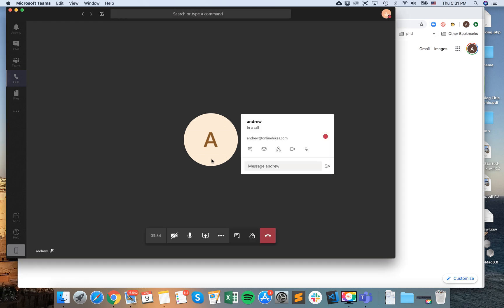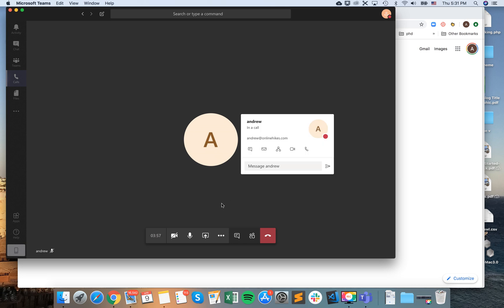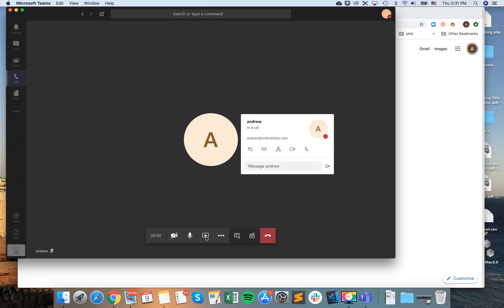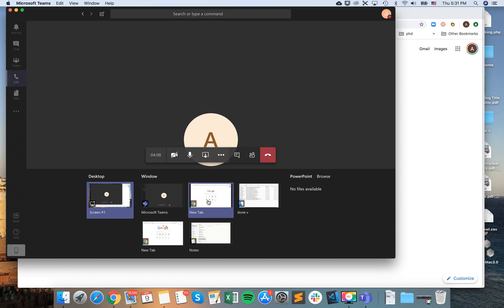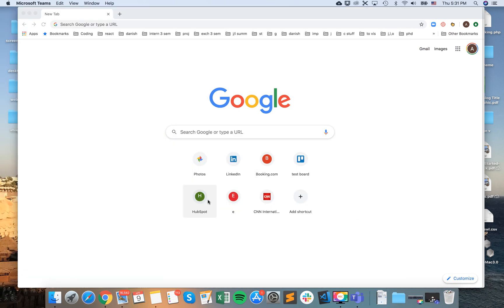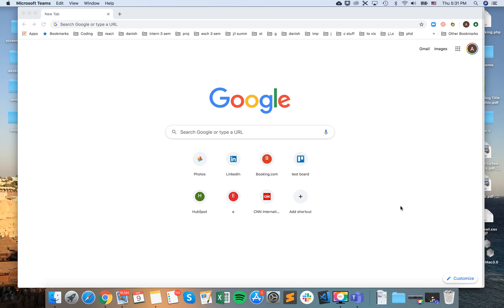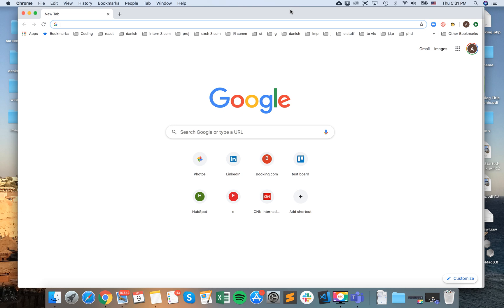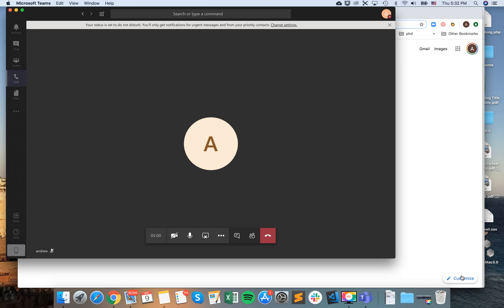How to SHARE SCREEN on MICROSOFT TEAMS?